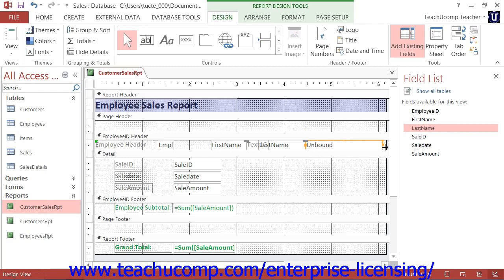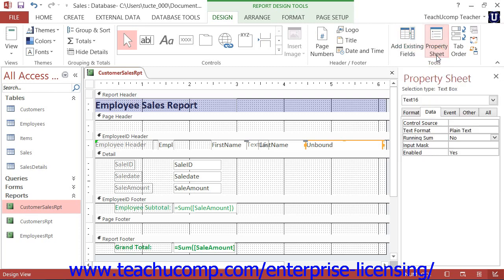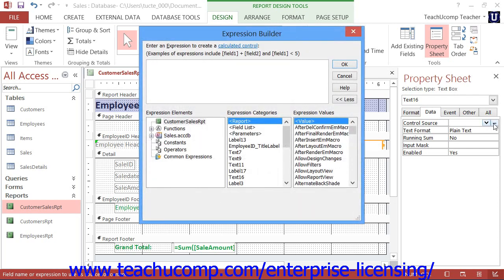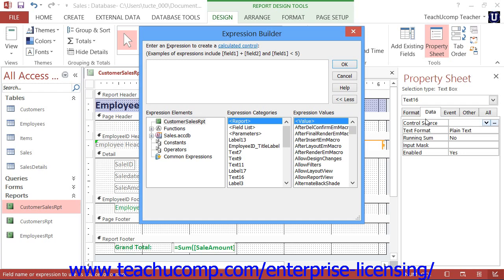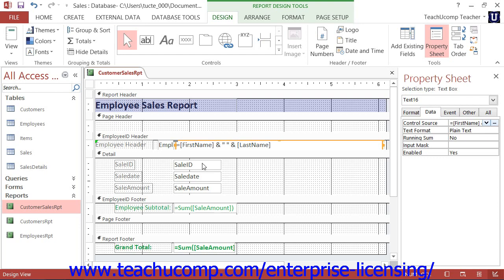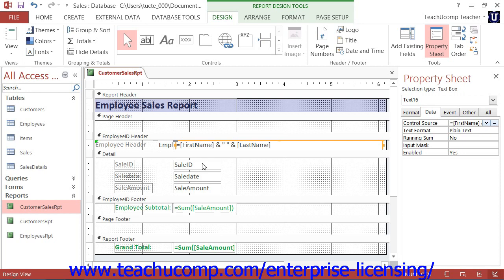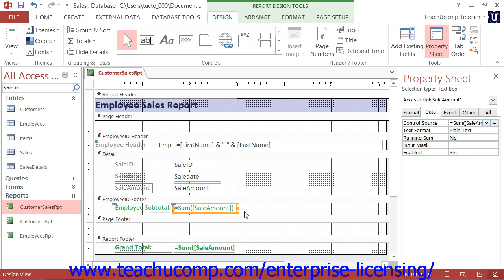Microsoft Office Access Tutorial 2013 Using Forms 14.5 Employee Group Training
A clip from Mastering Microsoft Access Made Easy: creating calculated fields. Get a FREE demo of our training for groups of 5 or more